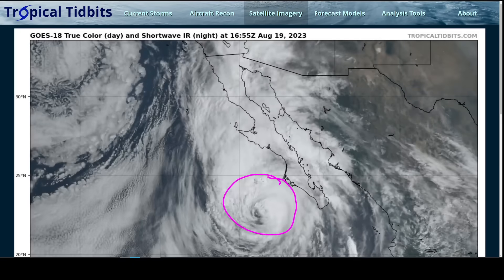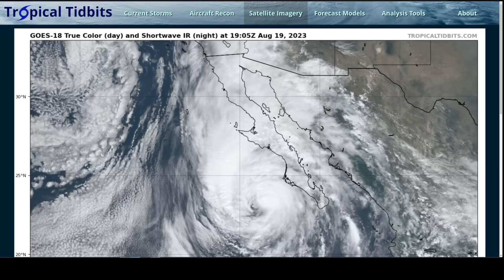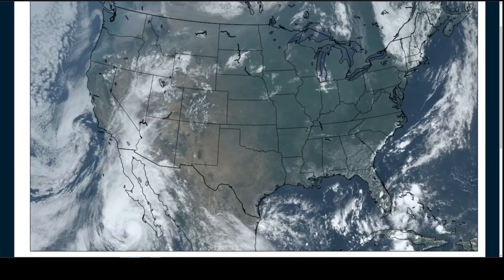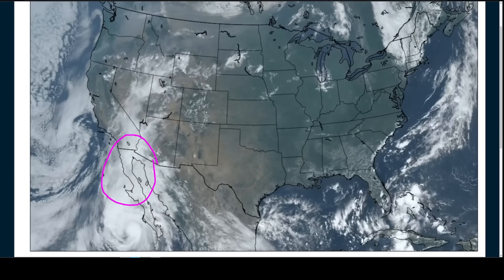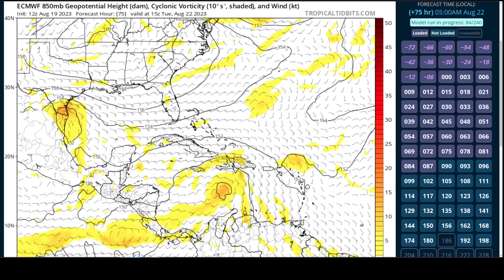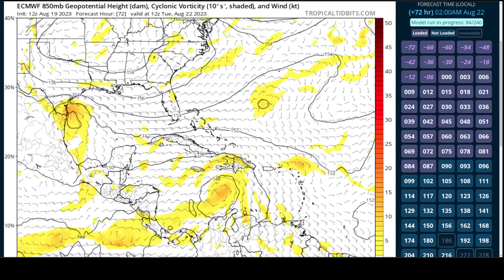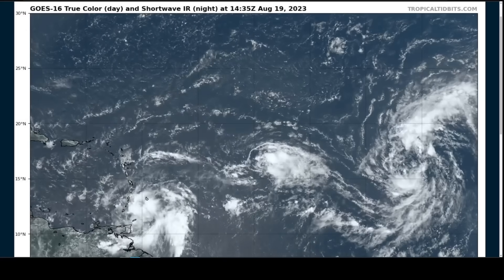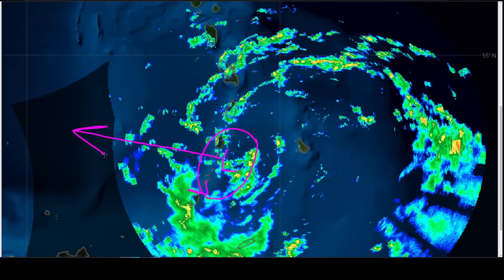[Saturday] Hurricane Hilary Nearing Landfall; Watching Multiple Atlantic Systems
00:00 Hurricane Hilary
05:33 Atlantic Systems

Please note that these posts do NOT necessarily reflect the official forecasts of the National Hurricane Center (NHC), and should not be interpreted as such. While tropical storms exist in the Atlantic, official NHC information is available Please refer to the NHC when making decisions, and heed the advisories and evacuation statements of your local National Weather Service Office and emergency management officials.

Dr. Levi Cowan creates videos and blogs pertaining to tropical cyclones, primarily hurricanes in the Atlantic Ocean. Posts occasionally concern other, non-tropical weather events around the world. Dr. Cowan has a Ph.D. in meteorology from Florida State University.